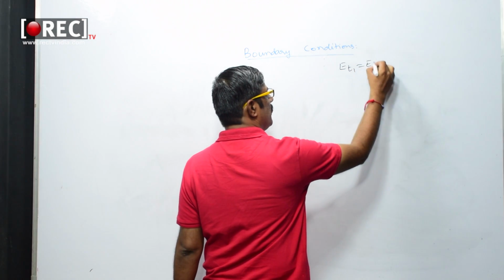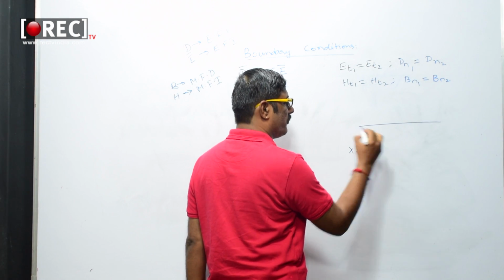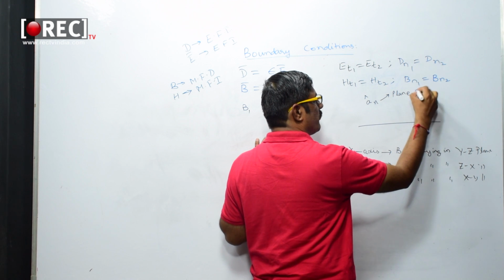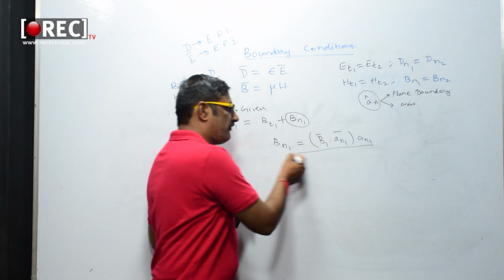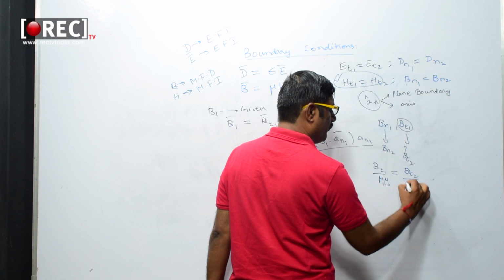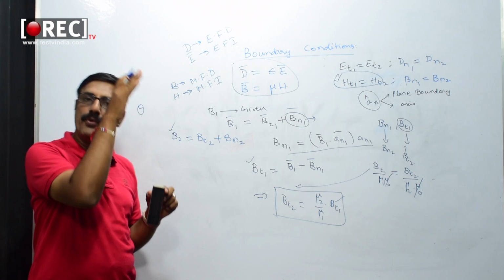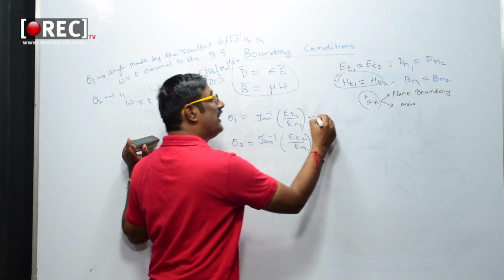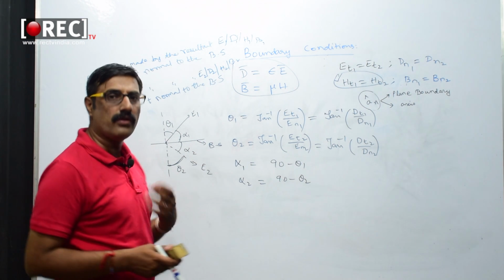Boundary conditions I RECTV EDUCATION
Boundary conditions (b.c.) are constraints necessary for the solution of a boundary value problem. A boundary value problem is a differential equation (or system of differential equations) to be solved in a domain on whose boundary a set of conditions is known. It is opposed to the “initial value problem”, in which only the conditions on one extreme of the interval are known. Boundary value problems are extremely important as they model a vast amount of phenomena and applications, from solid mechanics to heat transfer, from fluid mechanics to acoustic diffusion. They rise naturally in every problem based on a differential equation to be solved in space, while initial value problems usually refer to problems to be solved in time. Boundary value problems have been extensively studied by Jacques Charles François Sturm (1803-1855) and Joseph Liouville (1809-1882), who studied the eigenvalues of a linear differential equation of the second order1. They studied the conditions which guarantee the existence and uniqueness of the solution of the differential problem and how it is affected by the boundary conditions2. The Sturm-Liouville theory is extremely important for any computational problem because it enables to understand if a problem is “well-posed” and how it is possible to obtain the solution. online study
free education
education channel
online learning
online study point
education adda
study iq
online guruji
education guruji
at education
online jobs
wifi study
online preparation
ama online education
next exam